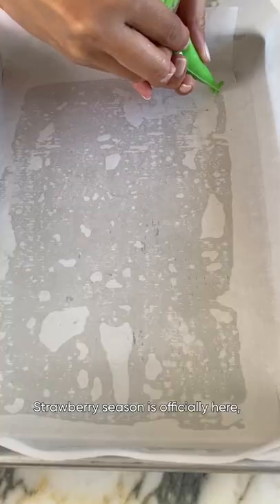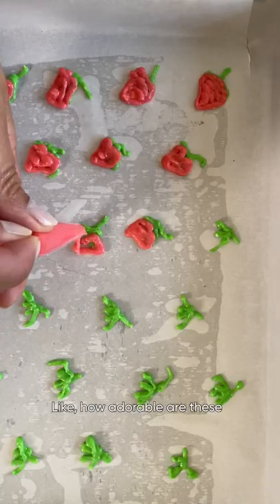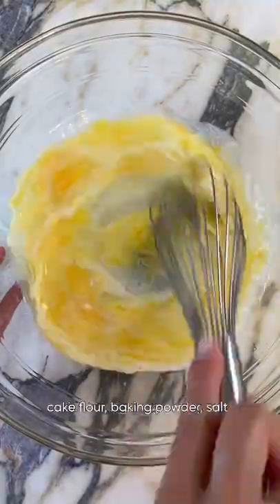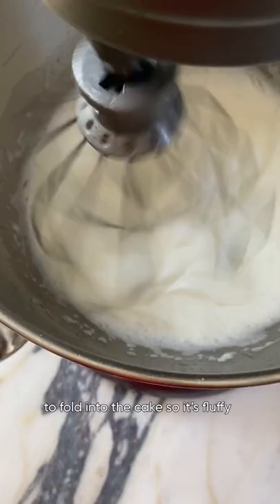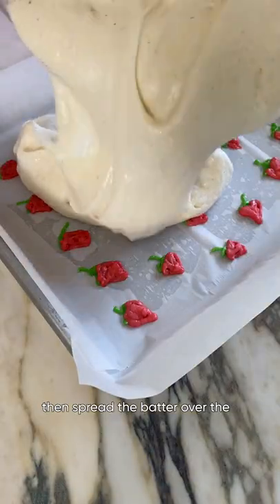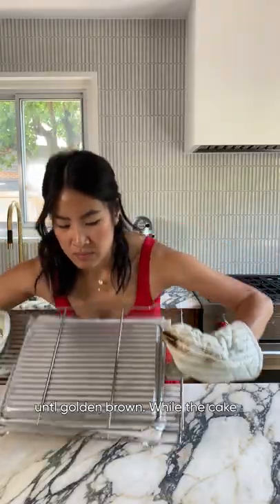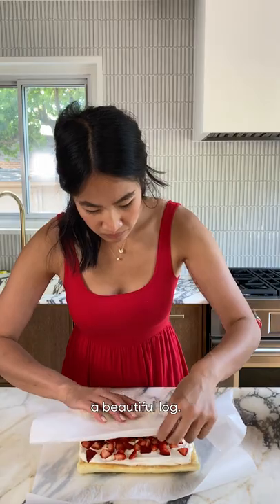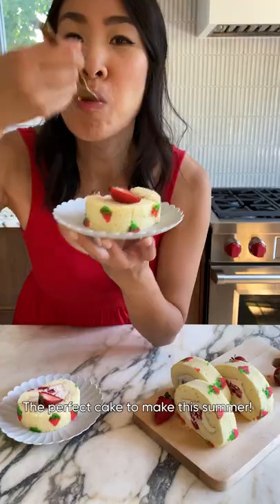DIY Strawberry Roll Cake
Baking Therapy's Sabrina Stavenjord makes this super delicious strawberry roll cake.